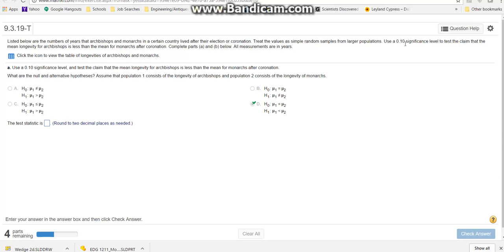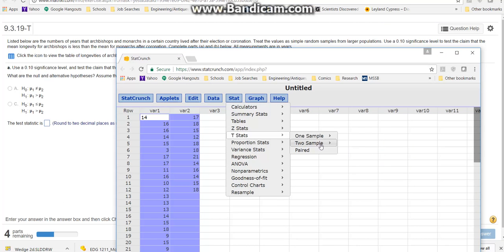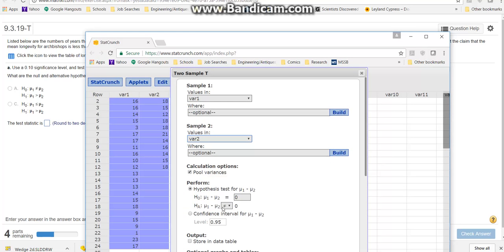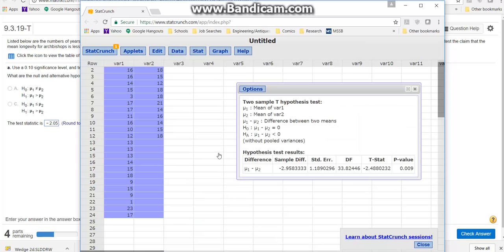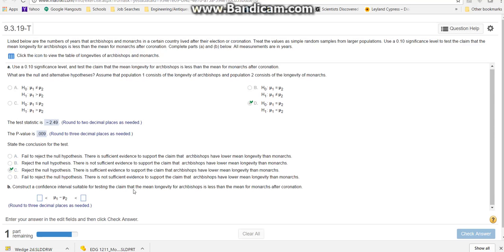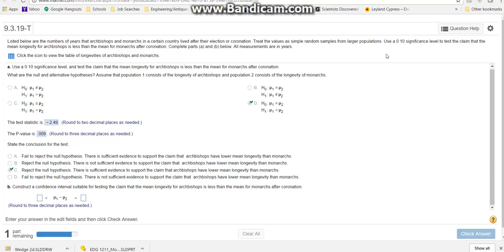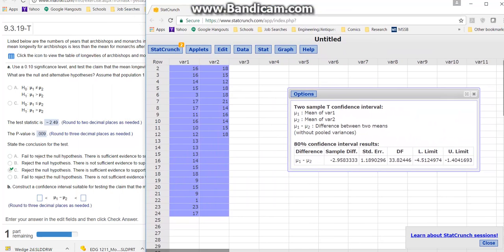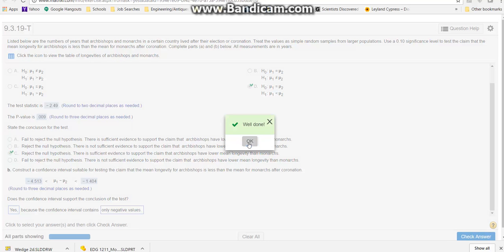205 9 3 19